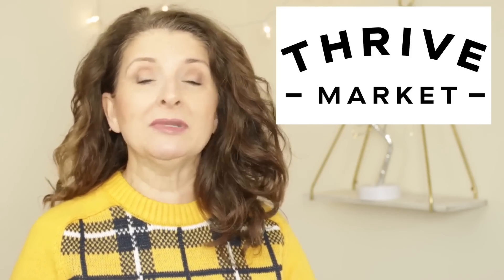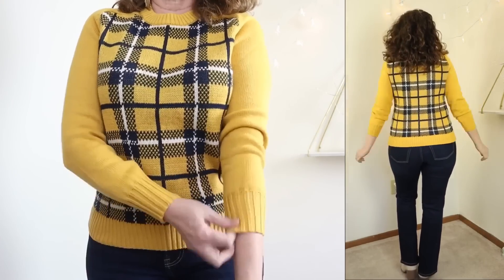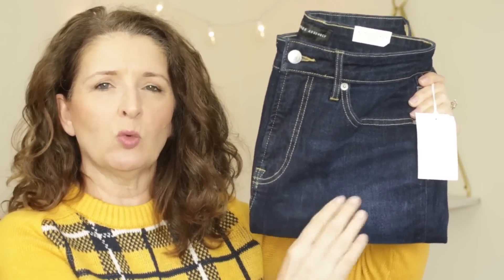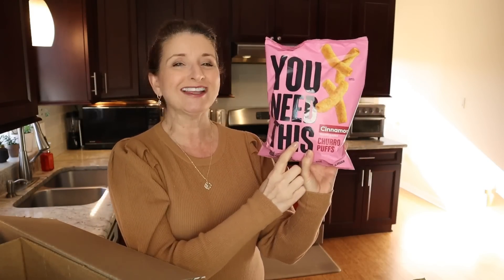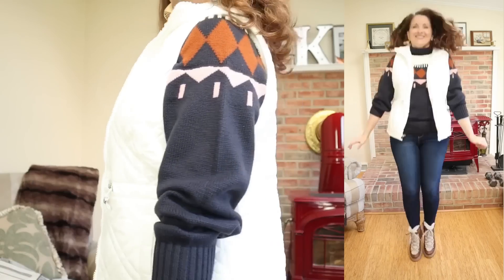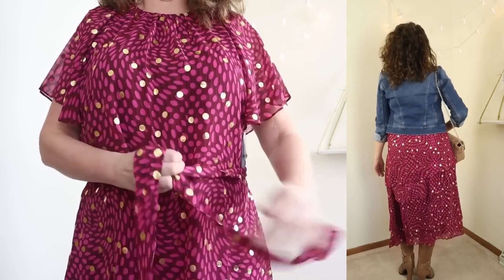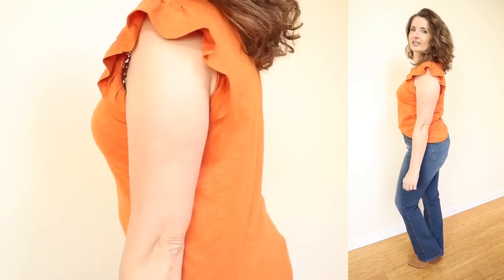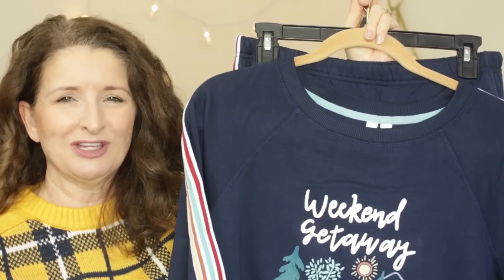Walmart Haul & Try On CLEARANCE Over 50!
Hi all – in today's video I have Walmart Clearance Fashion to share with you that is SO good!  With plenty of cooler weather still ahead, now is a great time to stock up on sweaters, quilted vests, jeans, winter boots & more.
TIMESTAMPS:
00:00 Intro – Welcome!
00:37 Time and Tru Women's Intarsia Sweater
02:20 Free Assembly Women's Fair Isle Sweater, Midweight
03:24 Free Assembly Women's Crewneck Sweater, Midweight
04:47 Free Assembly Women's High Rise Bootcut Jeans
06:54 Thrive Market!
12:01 Special offer from Thrive Market
12:30 Time and Tru Women's Reversible Quilted Vest
14:21 Time & Tru Plaid Top (in-store purchase)
15:20 Scoop Women's Tie Waist Midi Dress with Ruffle Sleeves
17:30 Time and Tru Women's Button Front Cardigan Sweater (Dark Green)
17:50 Time and Tru Women's Flutter Sleeve Top (Black/Apple Cider)
19:15 Time and Tru Women's Crochet Top with Flutter Sleeves (Olive/Burnt Orange)
20:00 Time and Tru Women's Super Soft Pullover Sweater (Cream Color block)
20:54 Joyspun Women's French Terrycloth Holiday Pajama Gift Set, 2-Piece, Sizes up to 3X
22:35 BLOOPERS!
23:27 – Outro – see you NEXT time!
OTHER PIECES SHOWN IN TRY ONS:
Lee Women's Midrise Bootcut Jean
Time and Tru Women's High Rise Skinny Jeans
Time and Tru Women's Western Slouch Boots (Off White)
Circus by Sam Edelman Women's Gretchen Shearling Hiker Boot (Ivory & Cognac)
Time and Tru Women's Willow Crossbody Handbag Beige
Time And Tru Layered Dangle Earrings
Jessica Simpson Denim Jacket (Amazon)

My Stats:
Age 59